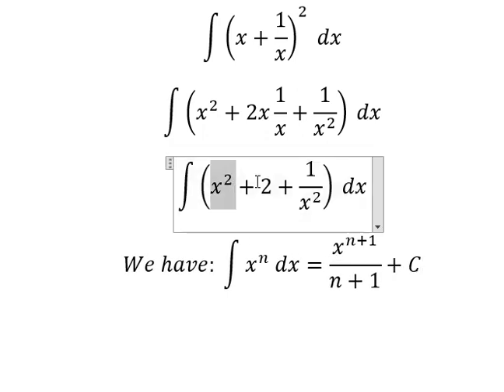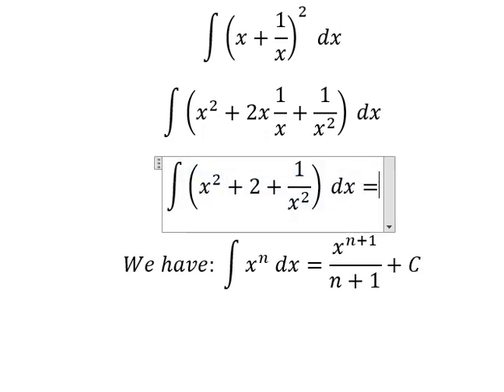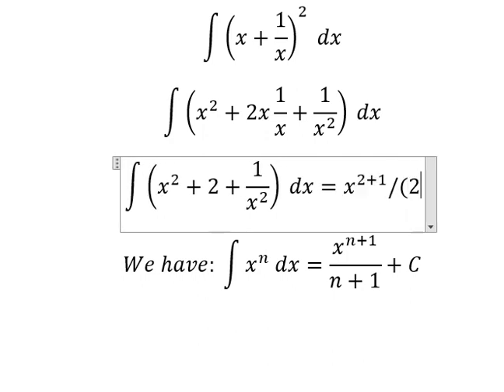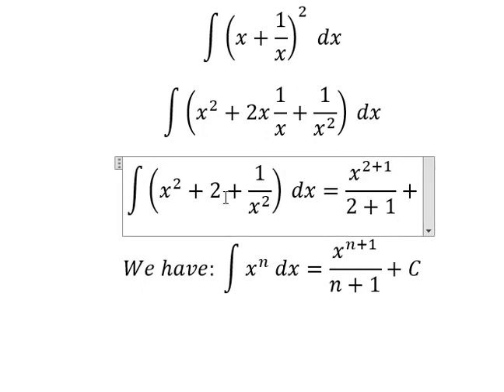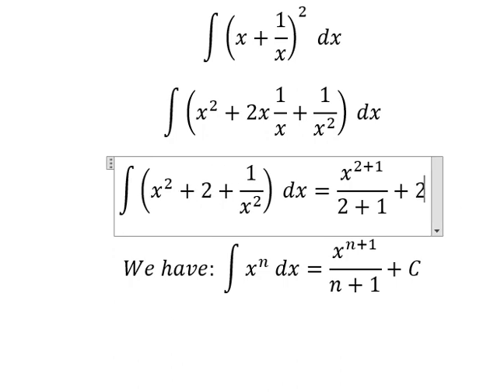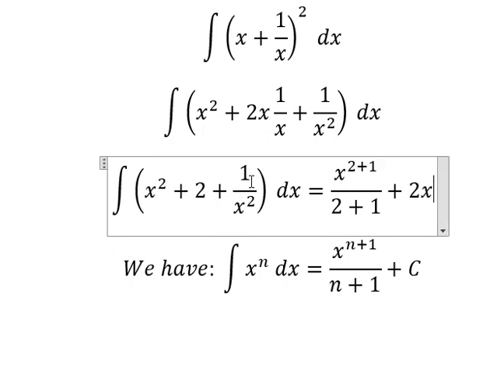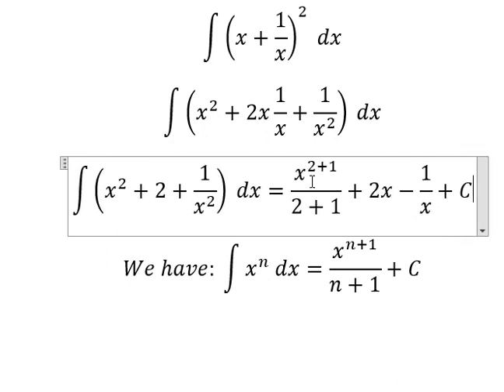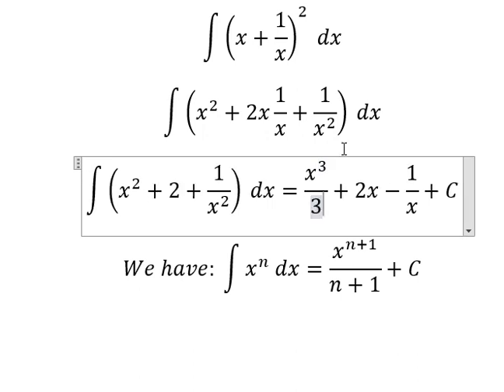Calculus Help: Integral ∫ (x+1/x)^2 dx - Integration - Basic - Techniques